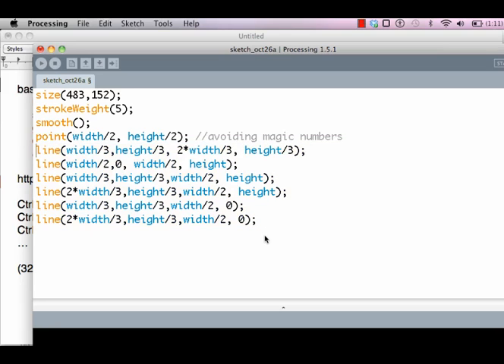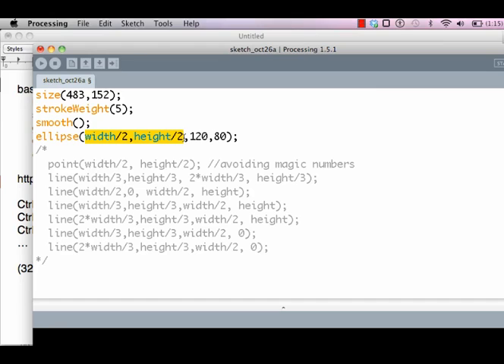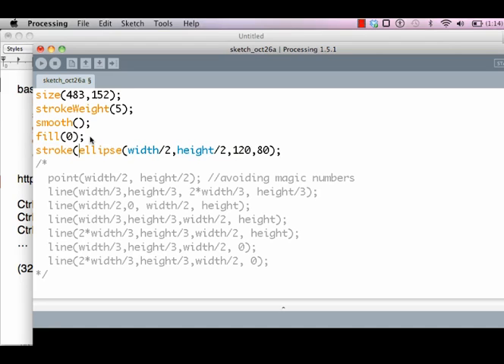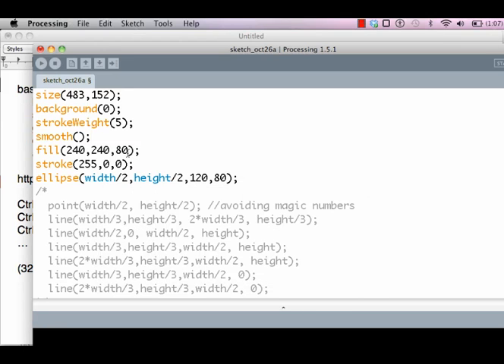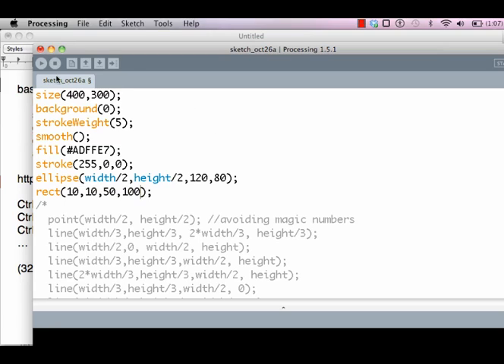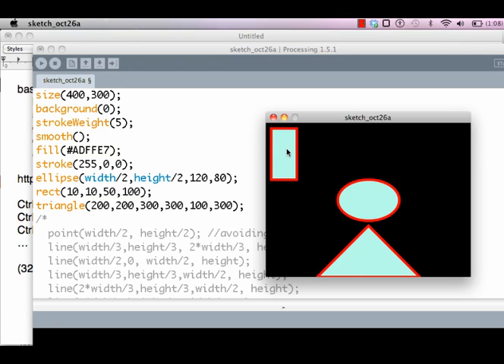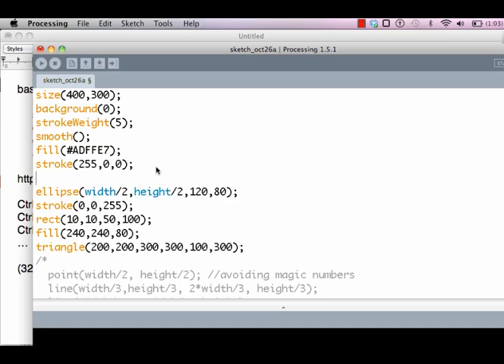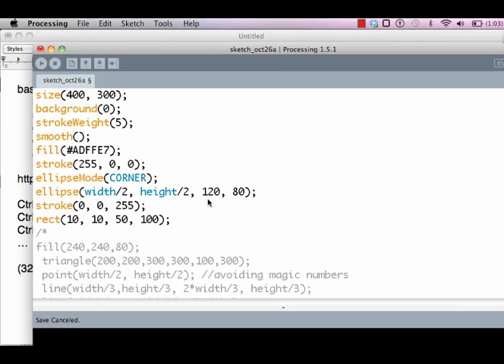Processing Tutorial 1 Part 2 - Layout, Shapes, Colors